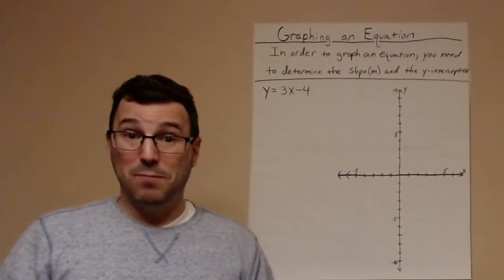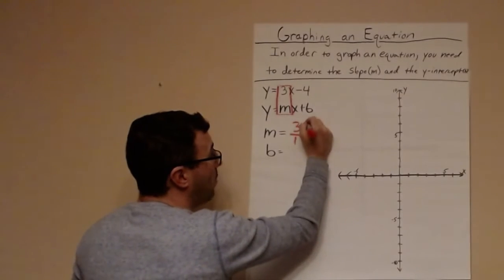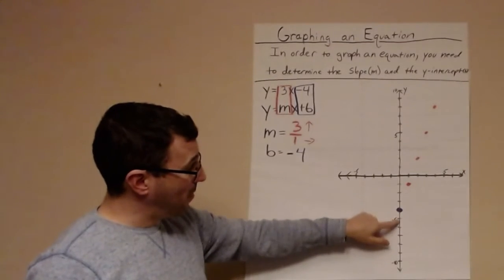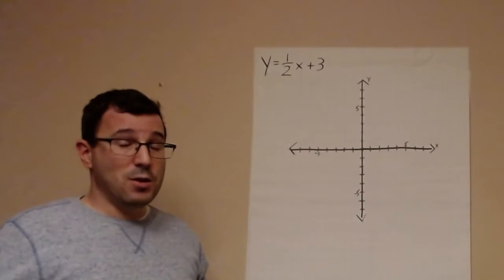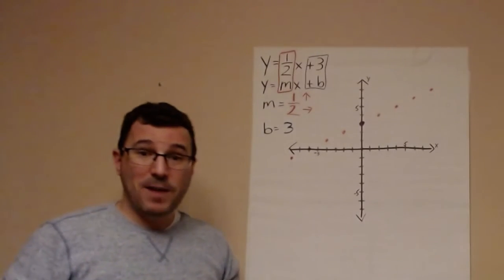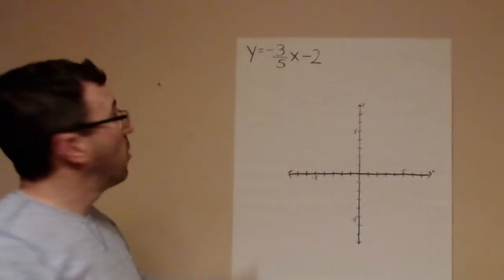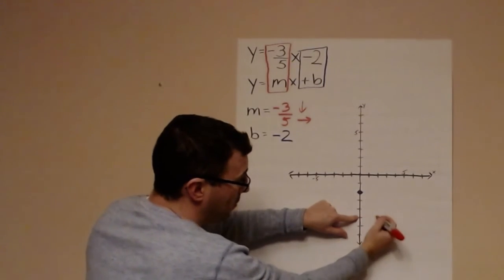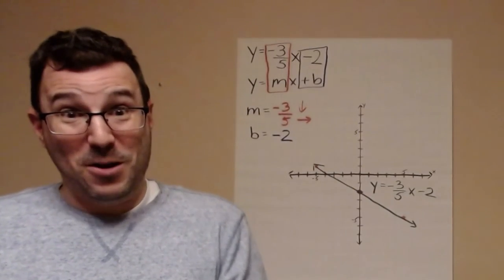Graphing from an Equation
I demonstrate how to graph an equation using a template.